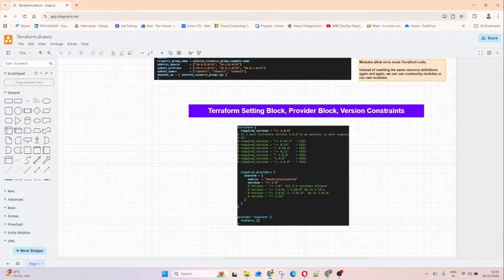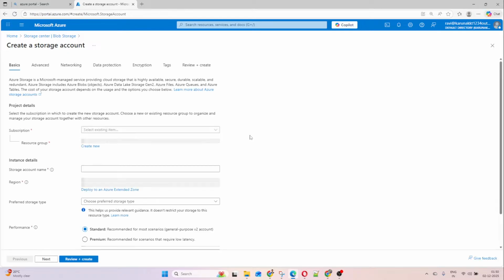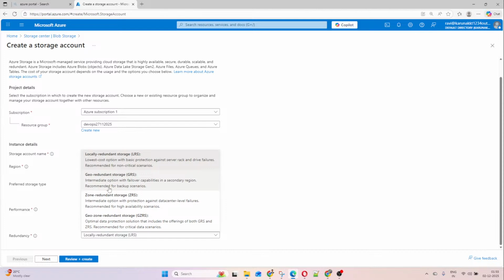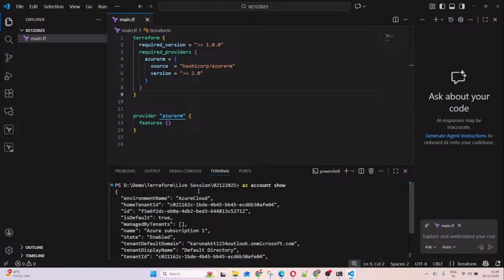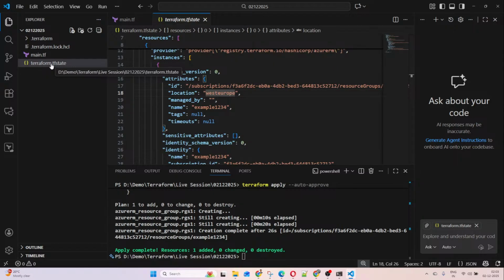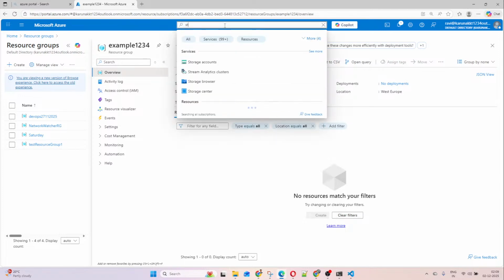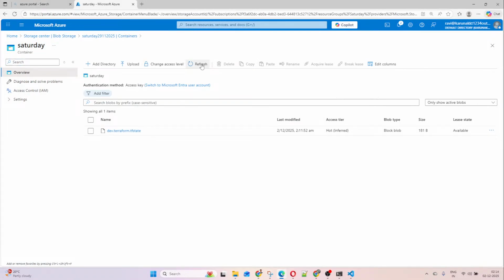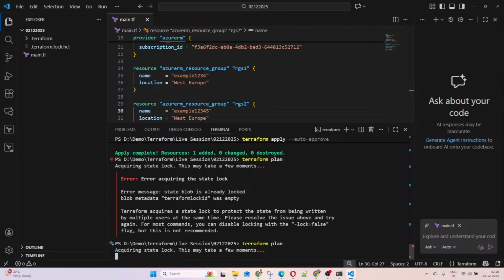🌍 Mastering Terraform: From Basics to Advanced - Live Class-10 🚀